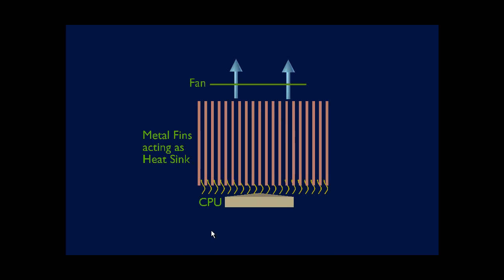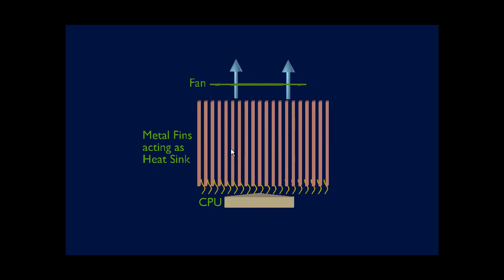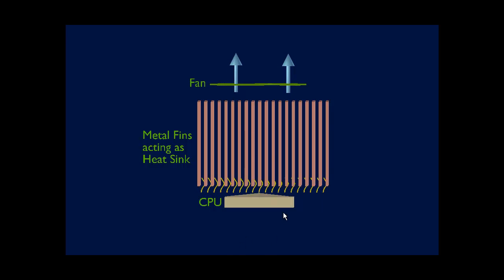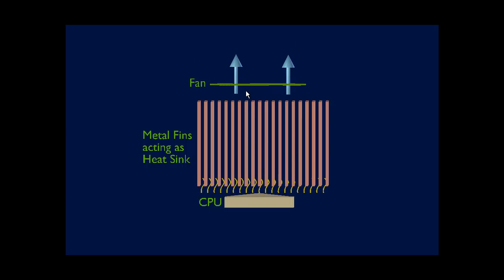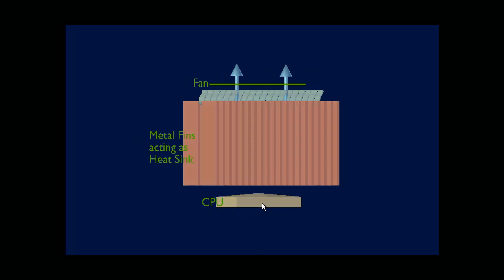Application Pack Sample Heat Sink